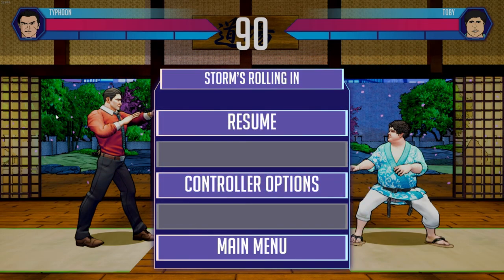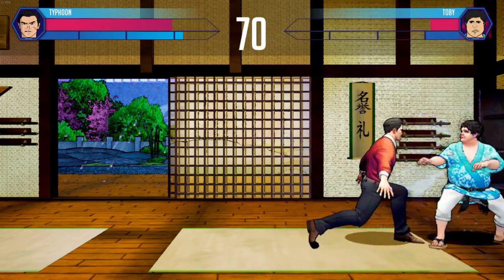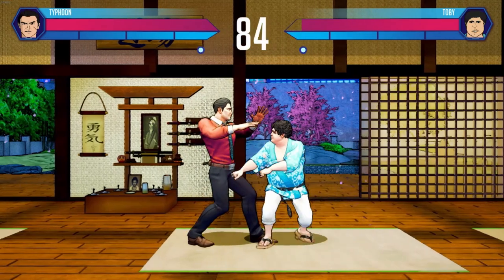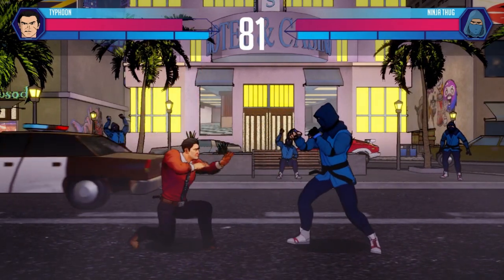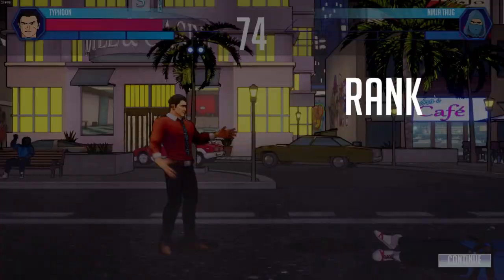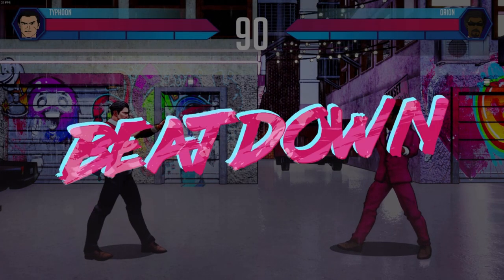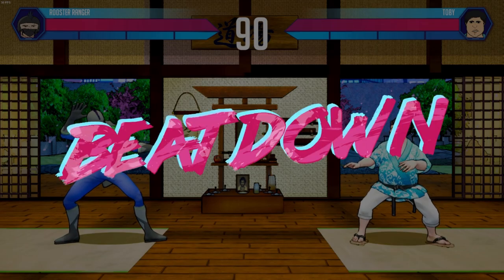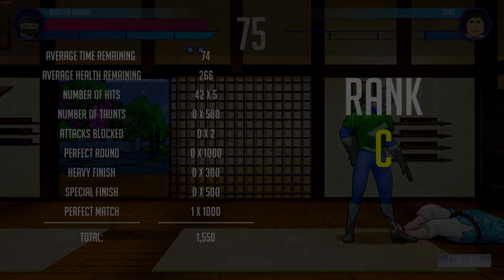FURY STRIKE 80S BEATDOWN| PRETTY COOL FOR A SCHOOL PROJECT!!!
today we checout a free game on steam called furystrike 80s beat down by shawnthebro!! i talked to him about this game.. its a school project and its super good for being a project! i recommend you guys try this for your selfs! you do need a controller! leemme know if you want me to try out more free steam games!